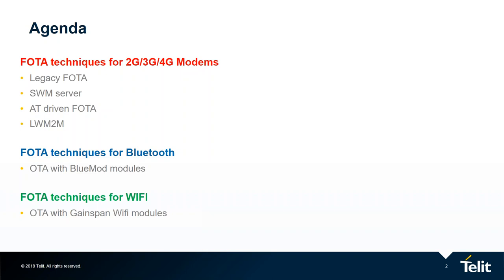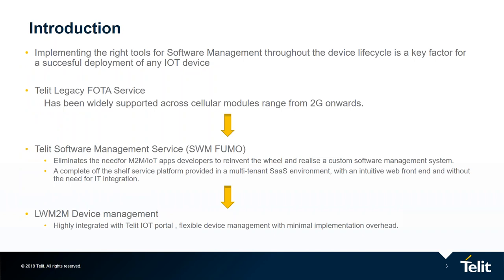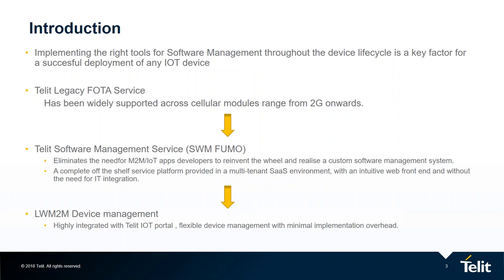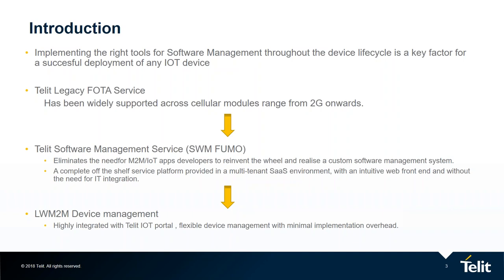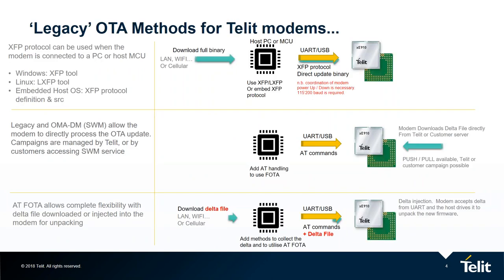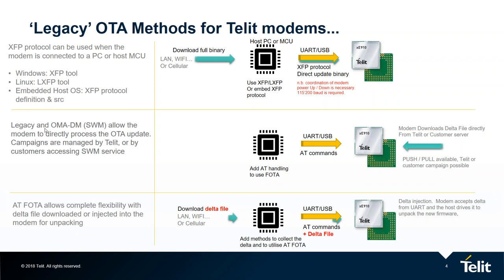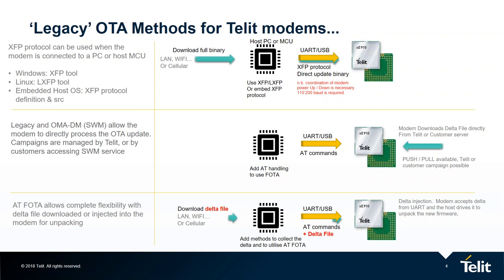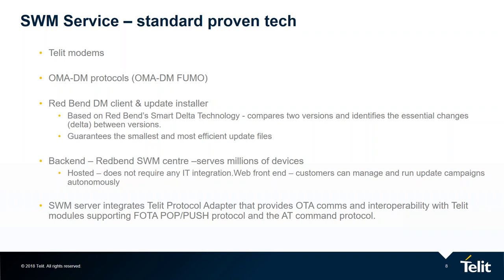Device Management and OTA Firmware Update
Speaker: Vikas Sahota, Regional Technical Sales Manager, UK & Nordics, Telit

This webinar provides a complete review of the OTA methods available to address cellular, Bluetooth and WiFi communication modules with OTA firmware updates.